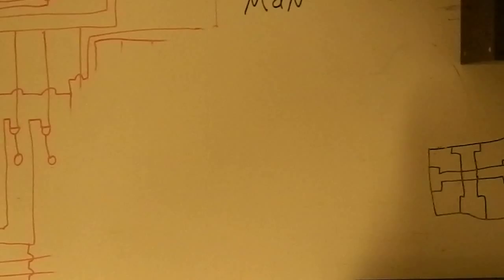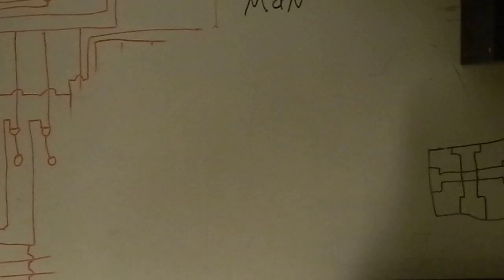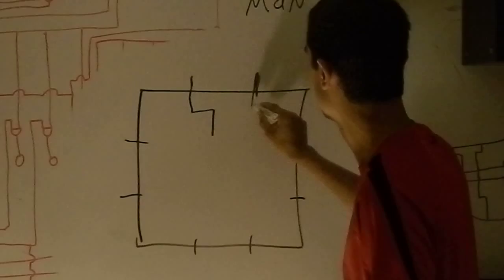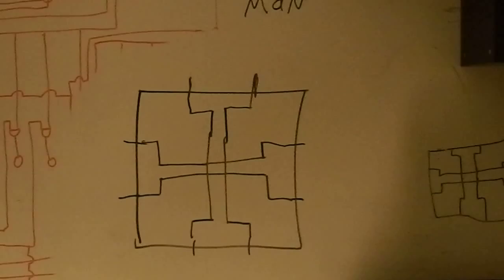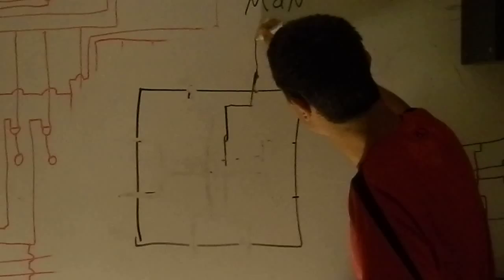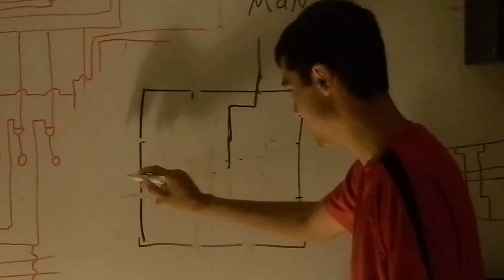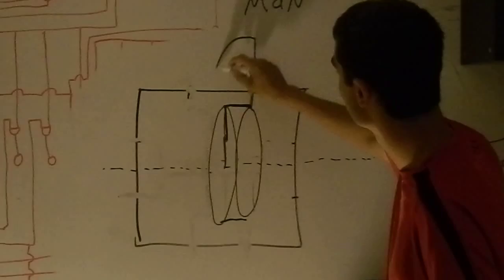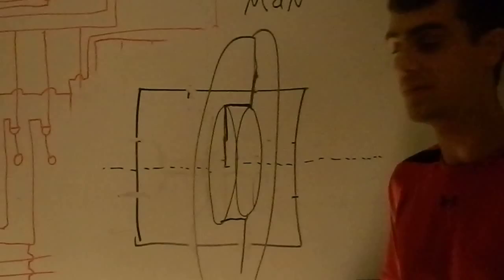How to Design Twisty Puzzles - (Part 5) - Basic Concepts 3